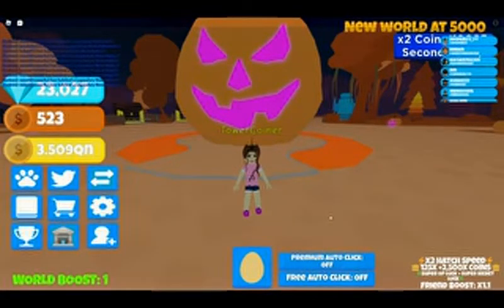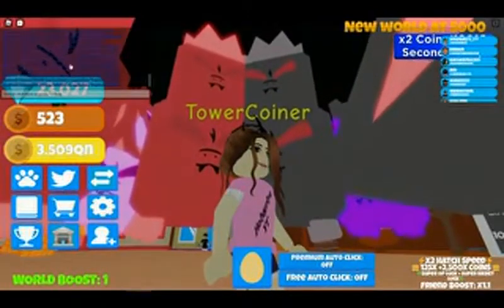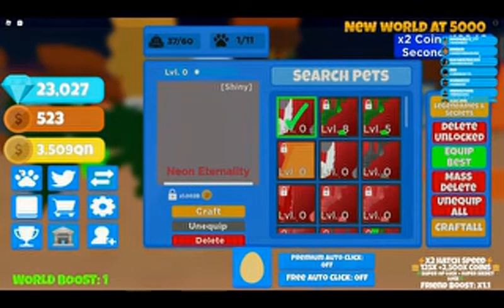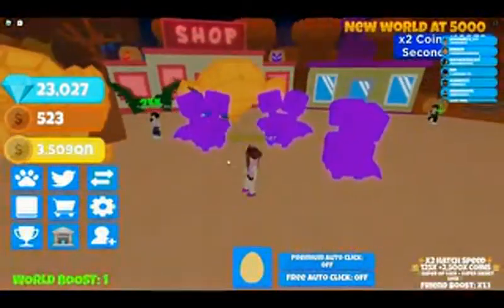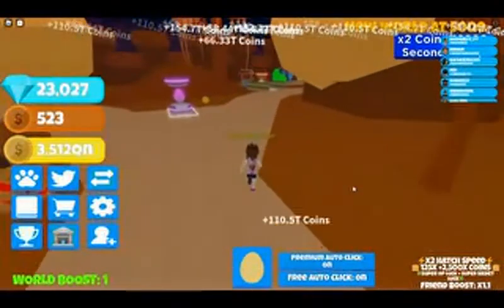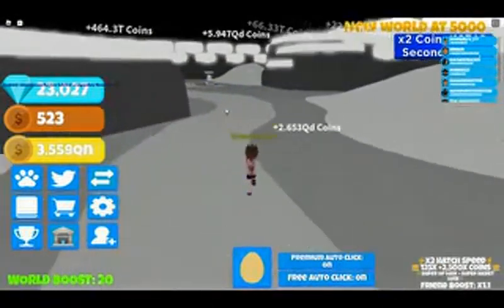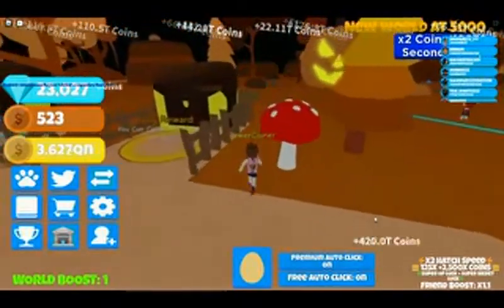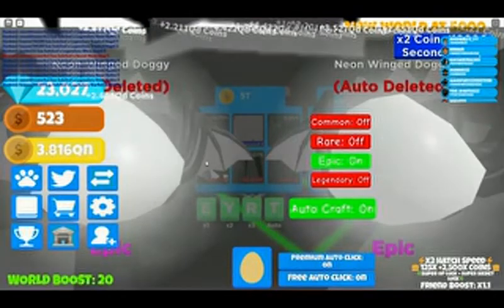Secret Hatching Simulator 3 Secrets